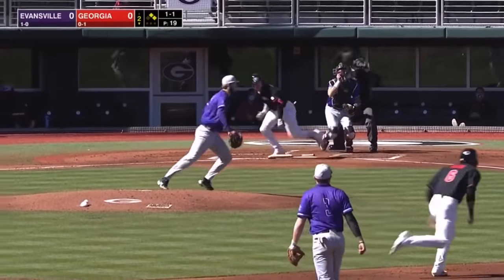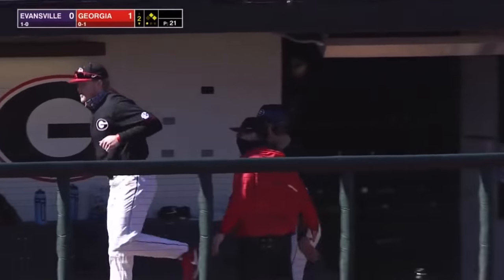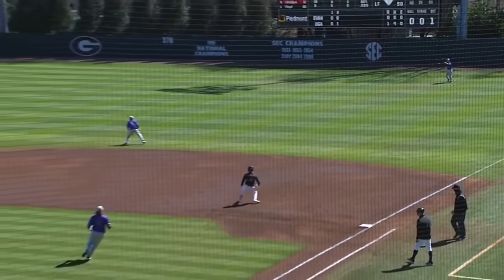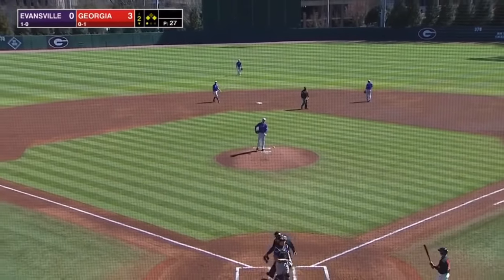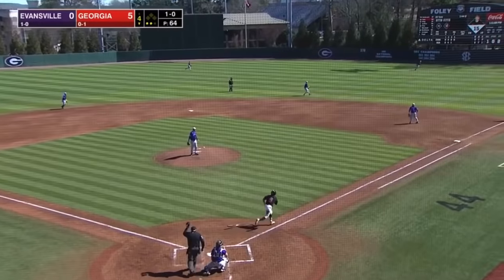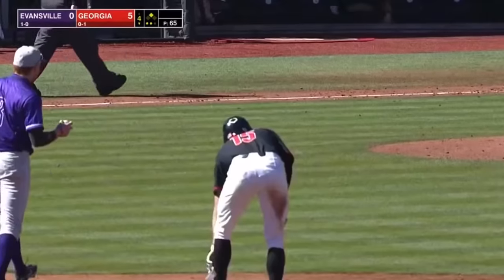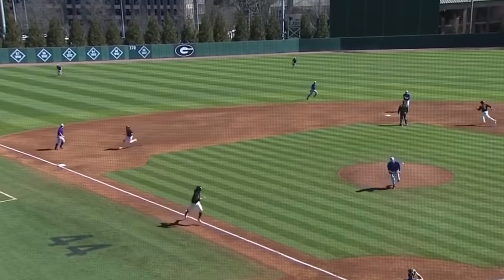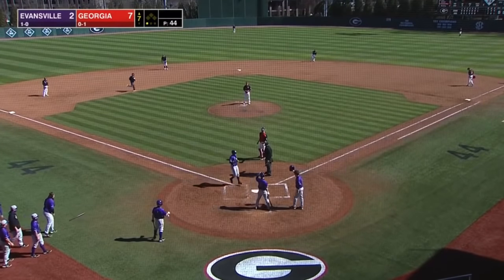Evansville vs Georgia Highlights (Games 2 & 3) | 2021 College Baseball Highlights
Georgia and Evansville played in a doubleheader on the second day of the 2021 College Baseball Season. This video included highlights from both games.